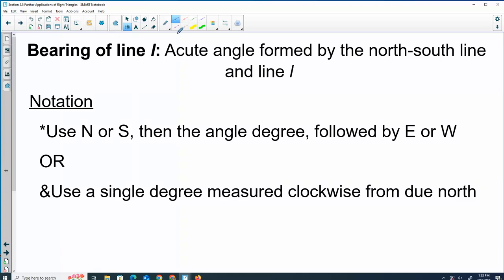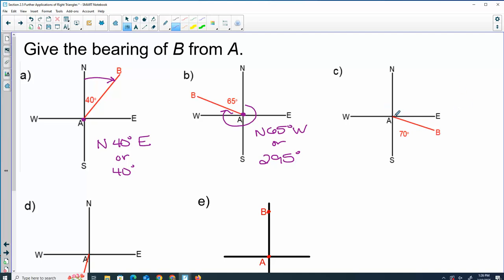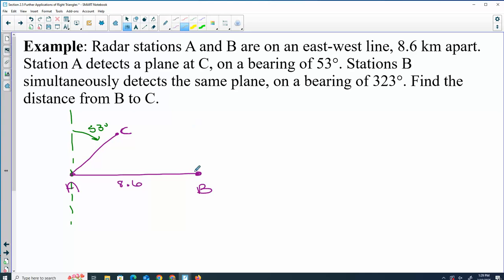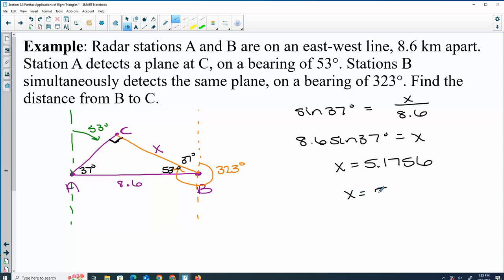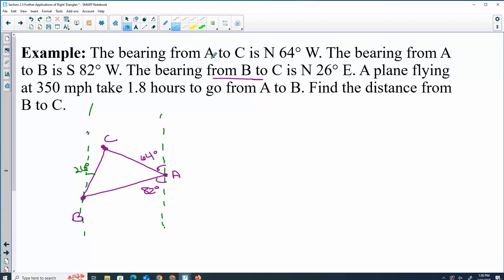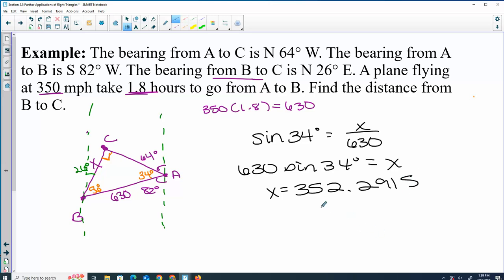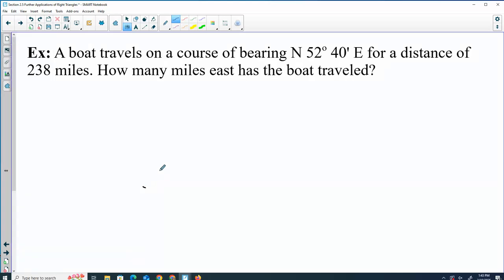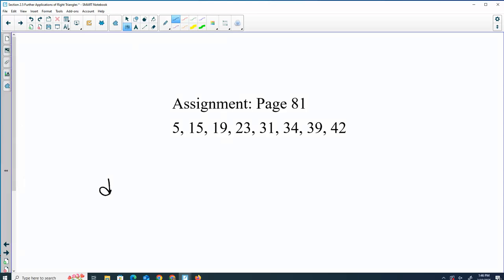Section 2 5 Feb 10